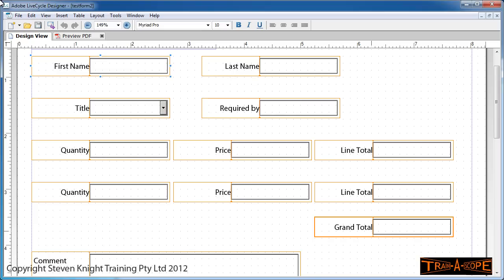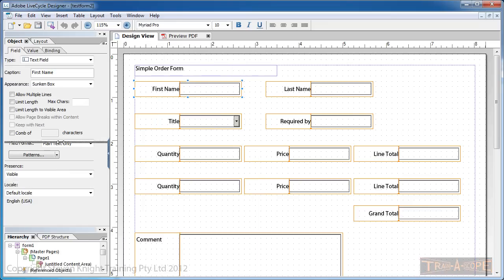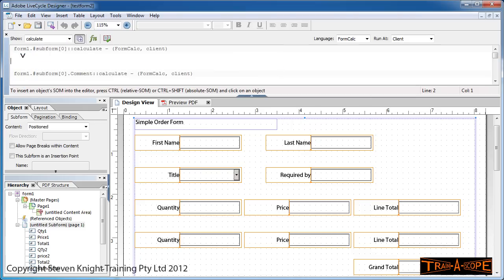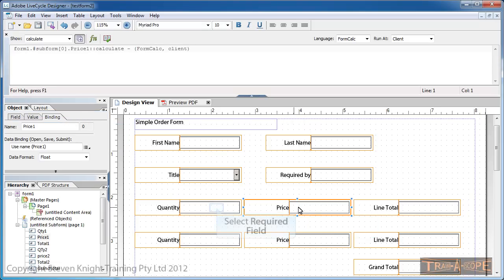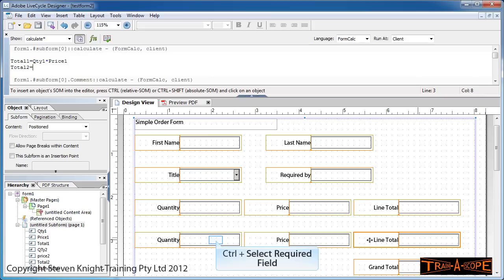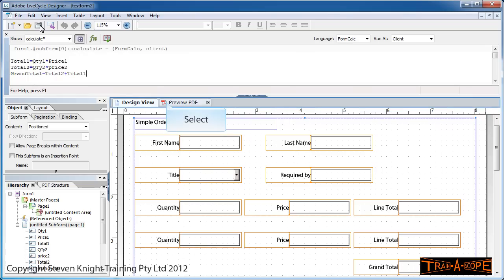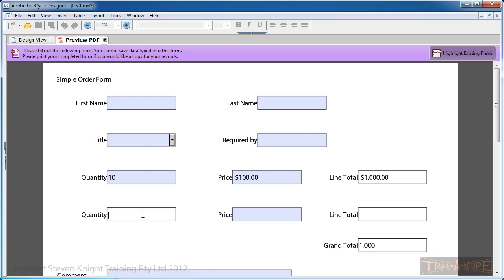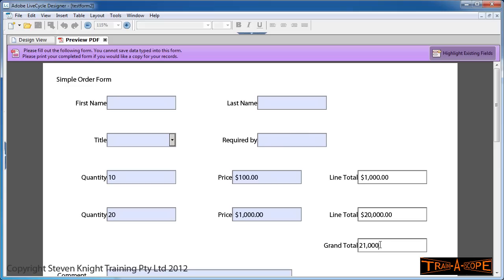Simple formulas in LiveCycle Designer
Basic Calculations in LiveCycle Designer. Uses FormCalc.

An important initial step is not shown in the video -- choosing the scripting language.

In the video I am using FormCalc

To set the form to use FormCalc
 1.Select File Menu
 2.Choose Form Properties
 3.Click the Default Tab or Page
 4.Select FormCalc (the alternative is JavaScript)
 5.Click OK